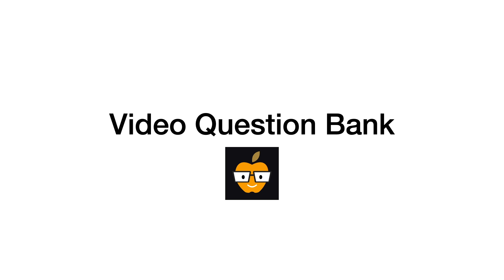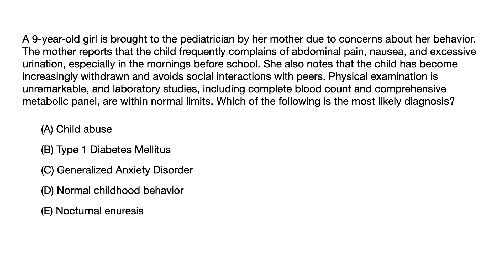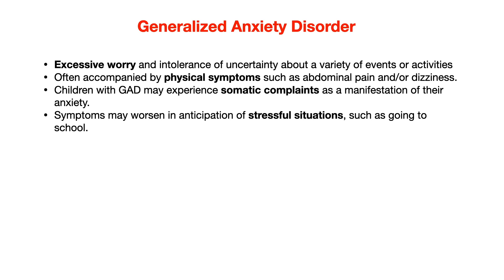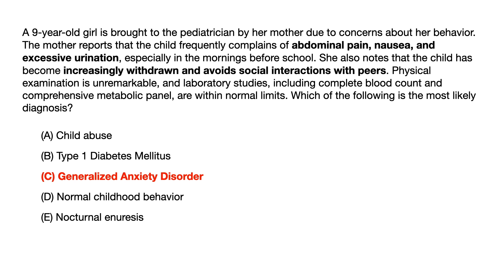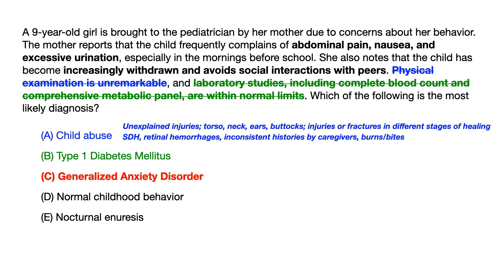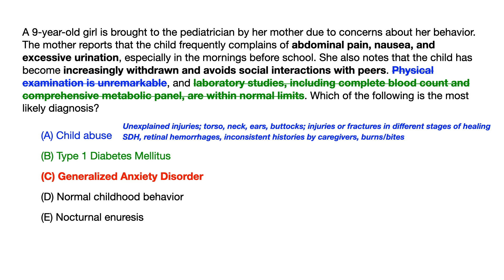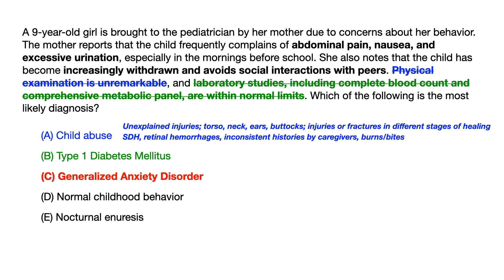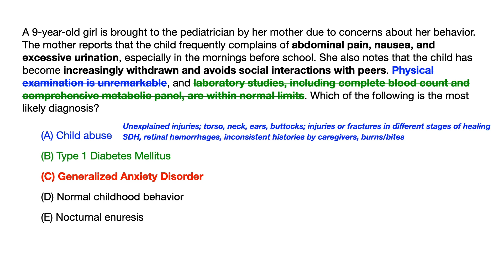FREE USMLE/COMLEX Question Bank | Question #45